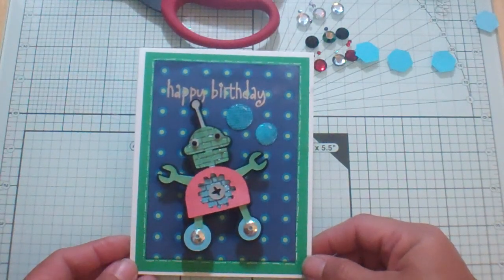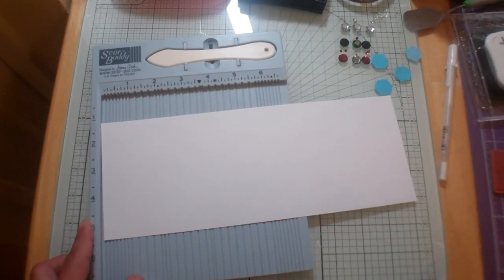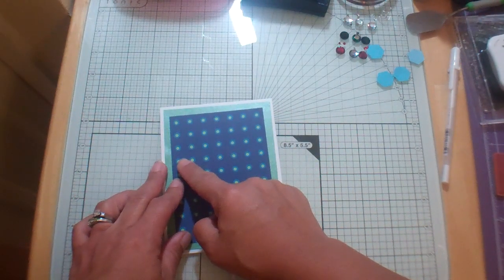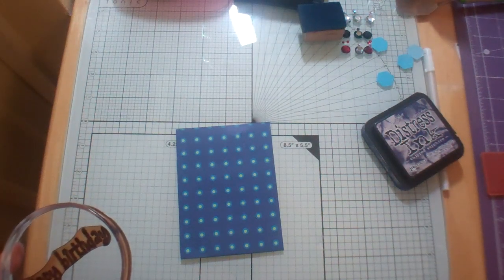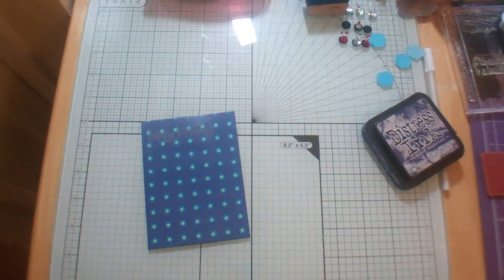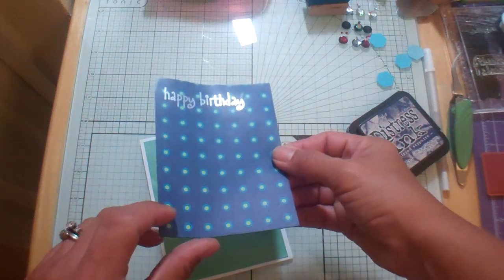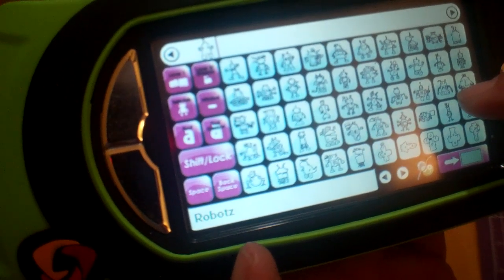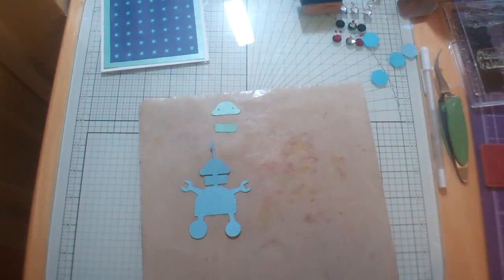Robot Birthday card part 1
I used silver embossing powder for my sentiment.